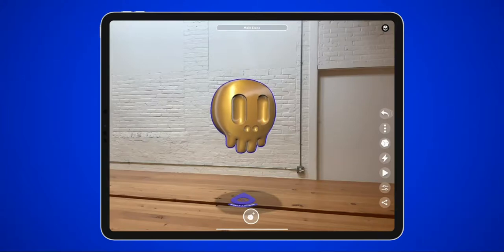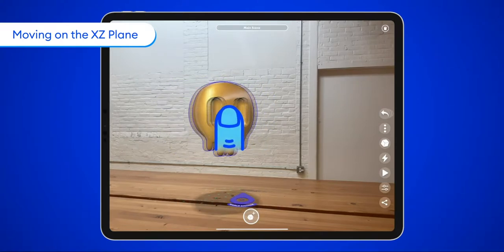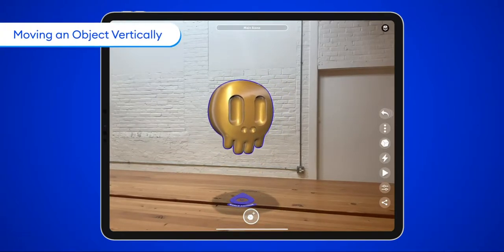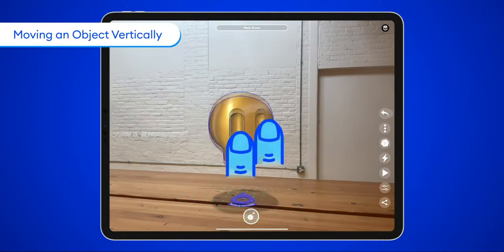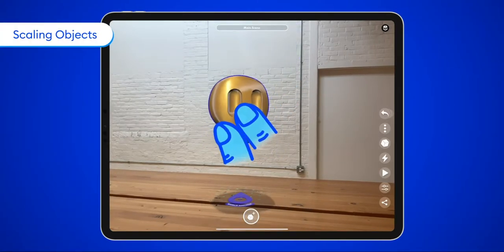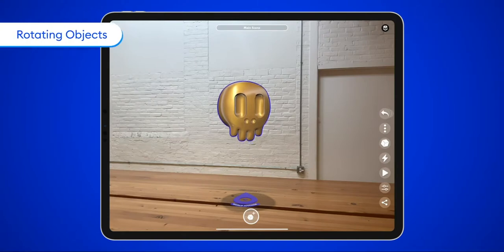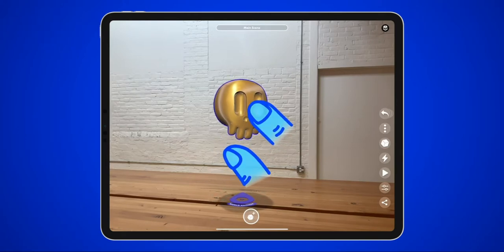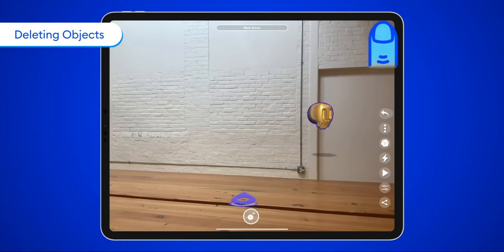Torch Overview - Moving & Manipulating Objects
This third video from the Torch Overview project guides you through importing 2D & 3D assets from libraries, like Sketchfab and Poly, or your own camera roll through the Asset Drawer.